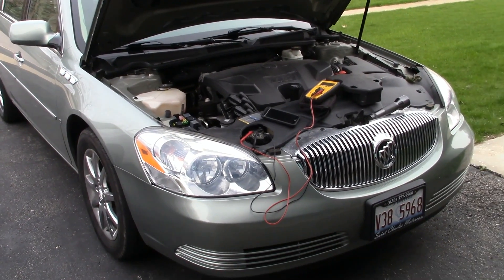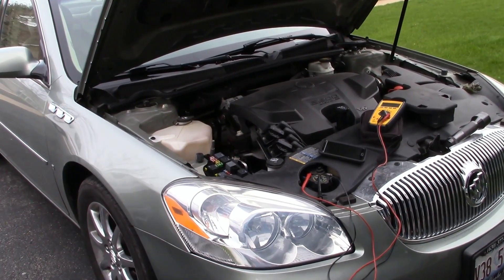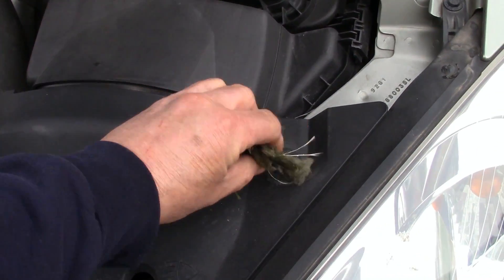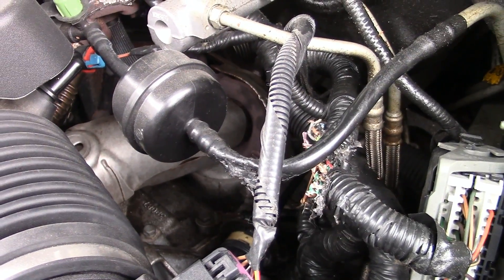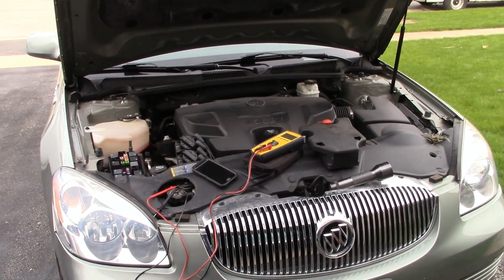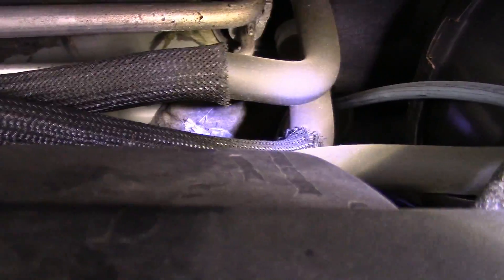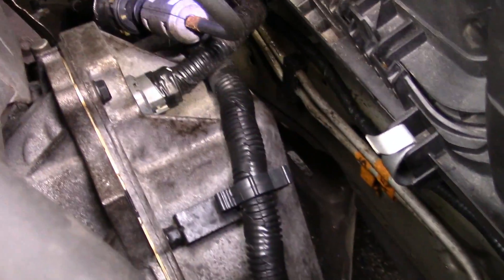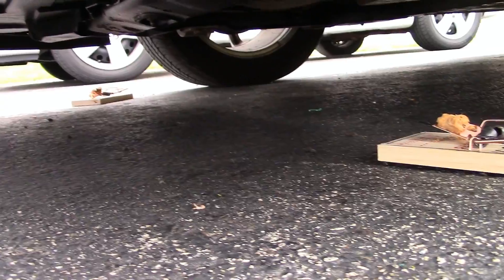2007 Buick Lucerne Wiring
Buick wiring must be very tasty